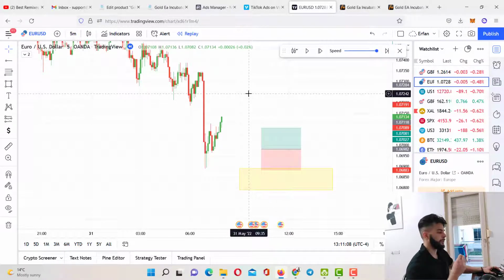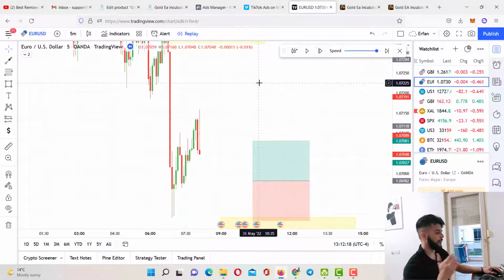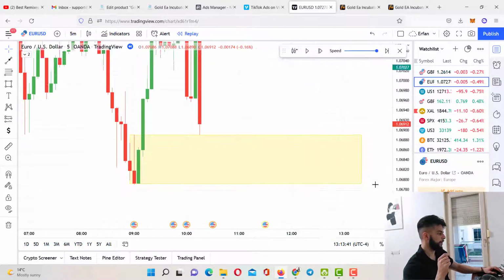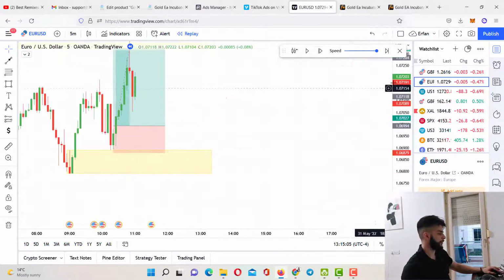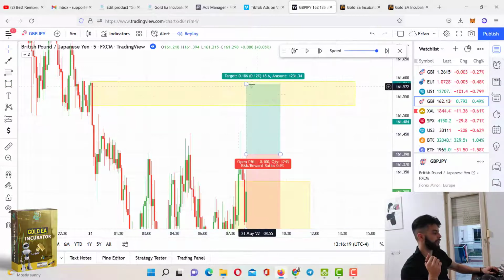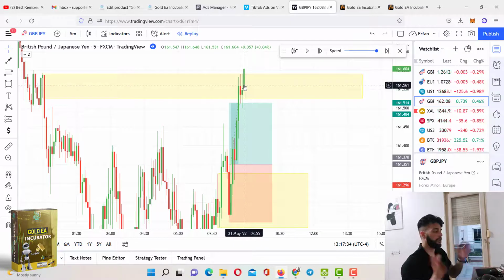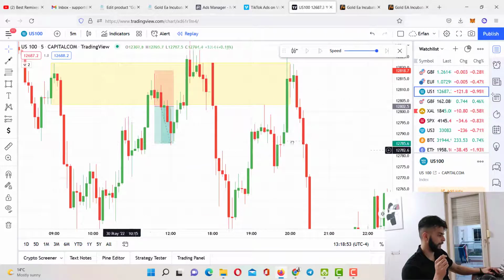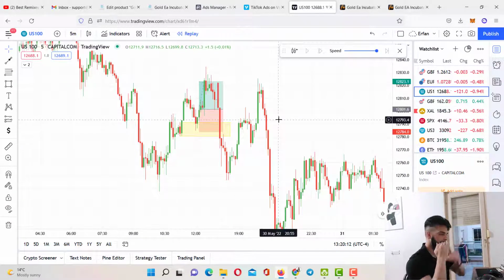Forex Live Trading Strategy (05/31/2022) | + EA results | PROVEN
1-on-1 mentorship to teach you the quickest way to trade profitably

In this video, I'm going to breakdown my live trading session and show you exactly why I took a trade on EURUSD,GBPJPY,NAS100 and how you can use this smart money concepts trading strategy with Fibonacci retracement tool to do the exact same thing. + I'm going to show you the results of Gold EA Incubator which is a Forex expert advisor (Trading bot) and also share with you how you can achieve the same results.